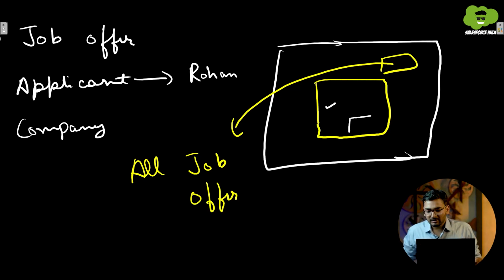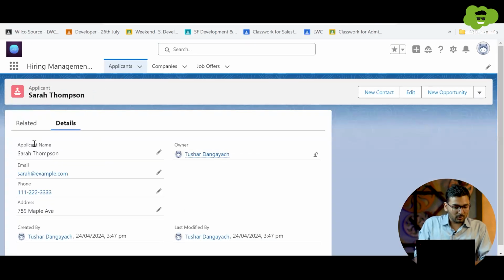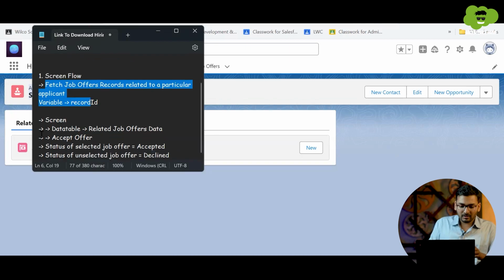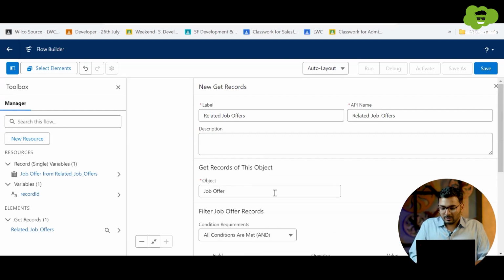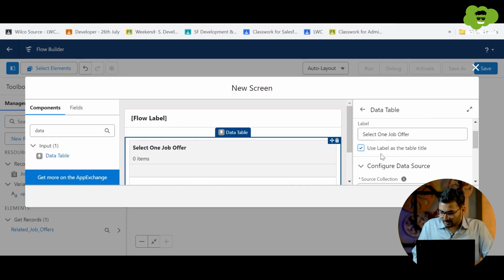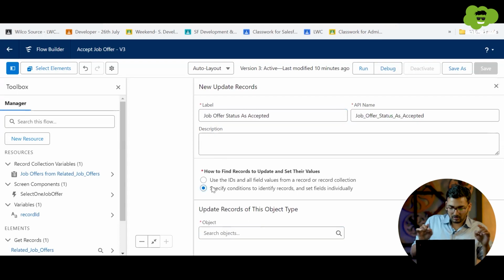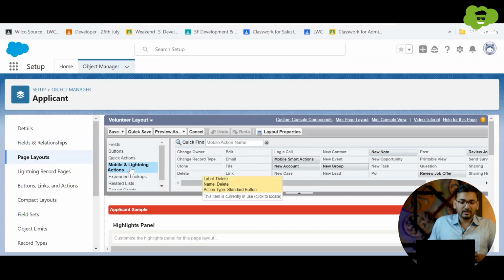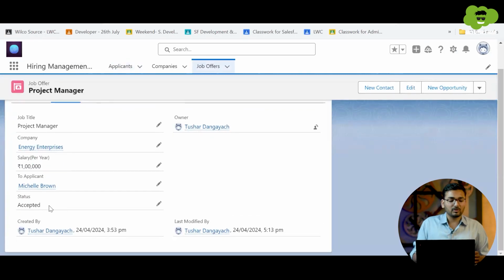How to Launch a Flow using Object-Specific Action | Salesforce Flow Scenario Based Questions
In this video, we'll explore the essential process of launching a flow using object-specific actions in Salesforce. This powerful technique helps us perform tasks within the context of a particular record directly from the record page itself.

We'll also walk through a scenario in hiring management where a candidate can accept or reject job offers from various companies using a pop-up that appears upon clicking an action button. This pop-up user interface is created using a Screen flow, which lists the job offers from different companies and provides the user with the option to select and accept one of them.

What you'll learn:

- Step-by-step instructions on creating an object-specific action to launch a flow.
- How to configure the data availability based on specific object record.
- Practical examples of using object-specific actions for an automation scenario.

Questions Addressed in the Video:

- How do decision elements within the flow handle different situations?
- How can object-specific actions automate tasks on different objects?

By the end of this video, you'll know how to use object-specific actions to enhance your Salesforce automation!